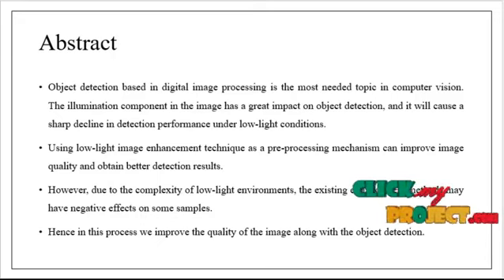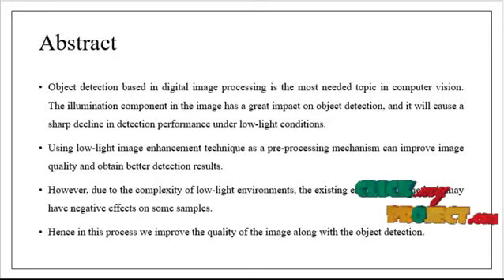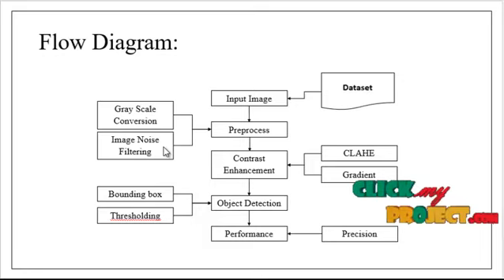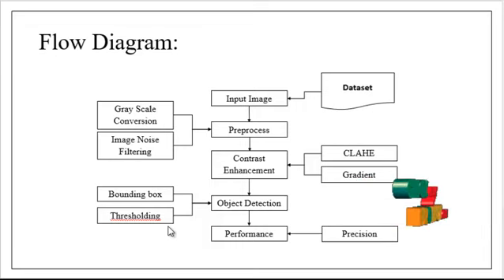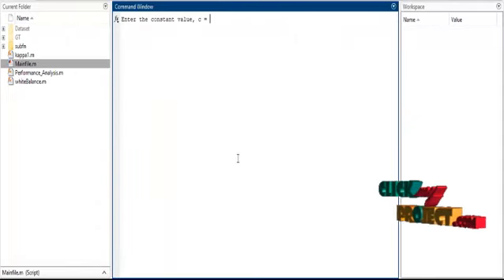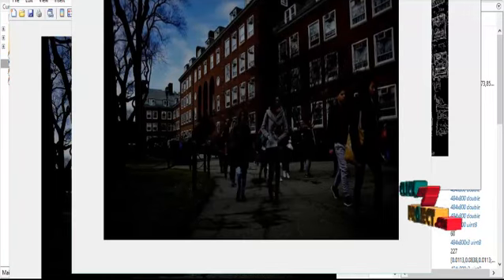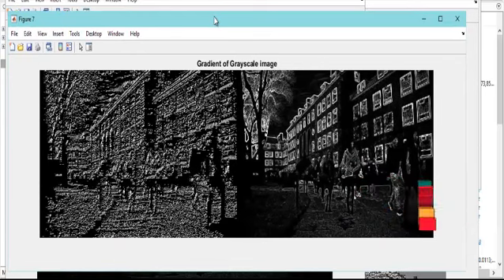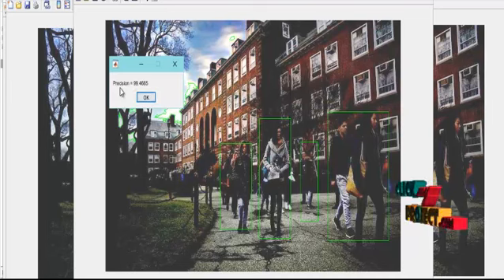Matlab Image Processing Project - Low-Light Image Enhancement for Object Detection - ClickMyProject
Object detection based in digital image processing is the most needed topic in computer vision. The illumination component in the image has a great impact on object detection, and it will cause a sharp decline in detection performance under low-light conditions. Using low-light image enhancement technique as a pre-processing mechanism can improve image quality and obtain better detection results. However, due to the complexity of low-light environments, the existing enhancement methods may have negative effects on some samples. Hence in this process we improve the quality of the image along with the object detection.

Including Packages
* Base Paper
* Complete Source Code
* Complete Documentation
* Complete Presentation Slides
* Flow Diagram
* Database File
* Screenshots
* Execution Procedure
* Readme File
* Addons
* Video Tutorials
* Supporting Softwares

Specialization
* 24/7 Support
* Ticketing System
* Voice Conference
* Video On Demand *
* Remote Connectivity *
* Code Customization **
* Document Customization **